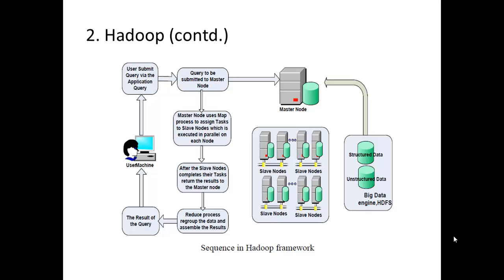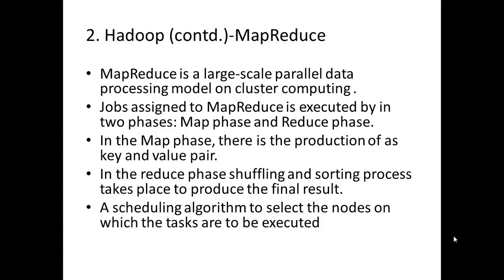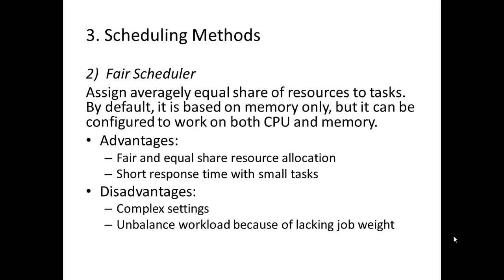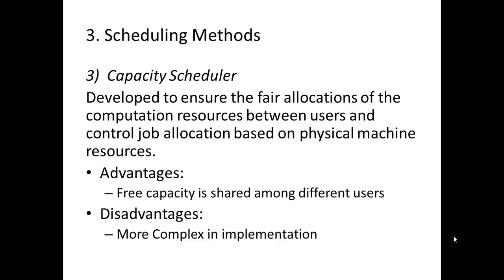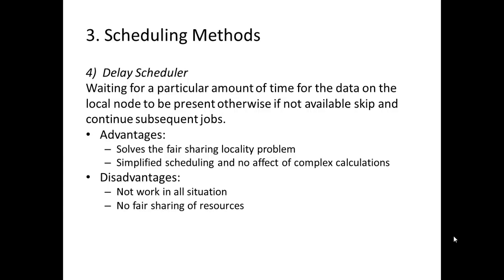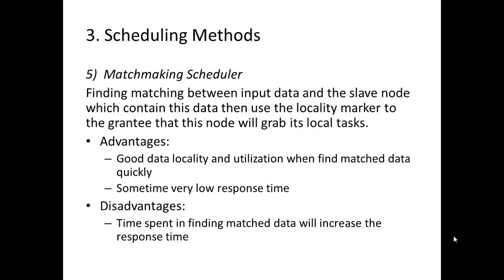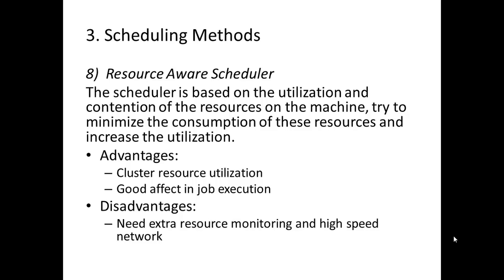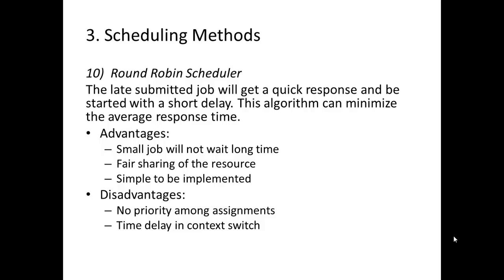wrang survey presentation video